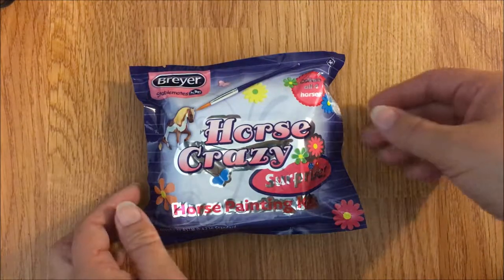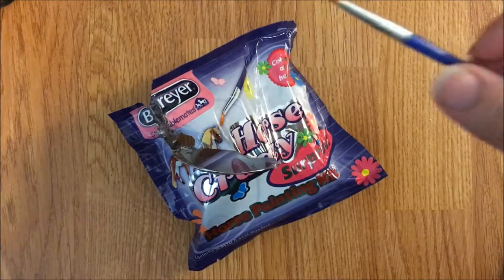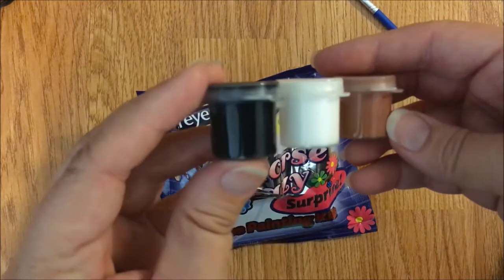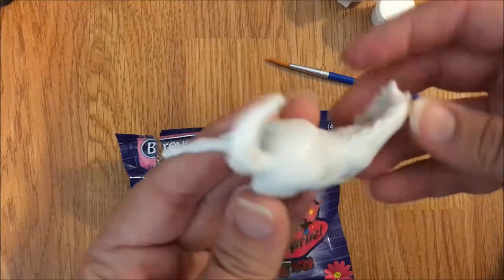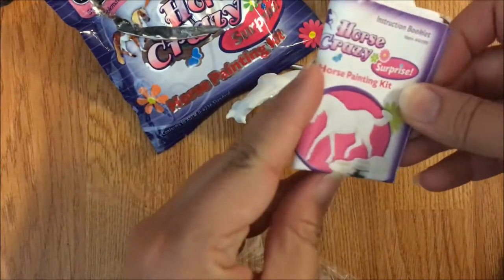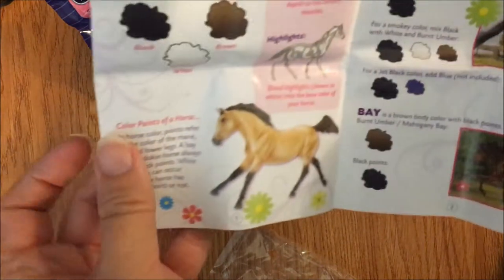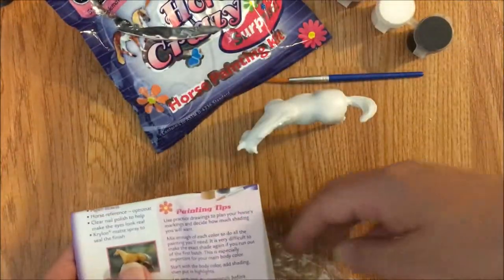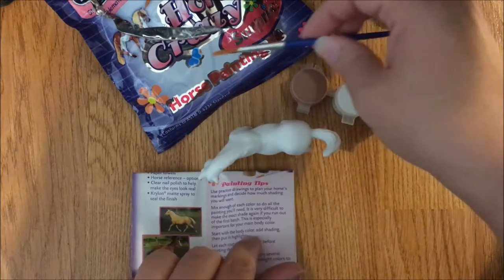Breyer Paint your own Stablemate kit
Quick unboxing video of Breyer's Horse Painting Kit (Stablemate size). This kit comes with one of four Stablemate models, a brush, three paints and instructions. Hope you enjoy!